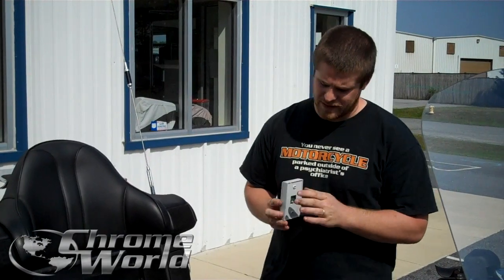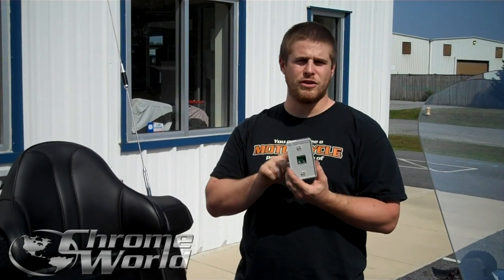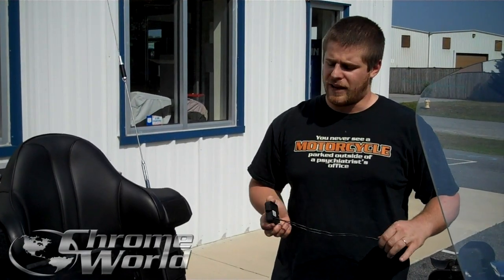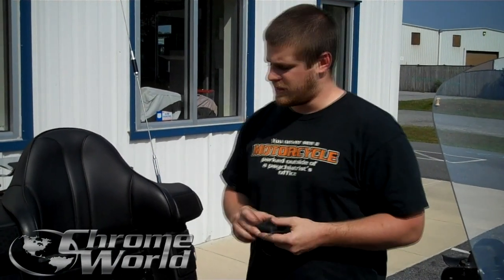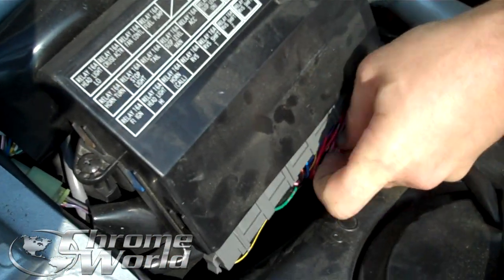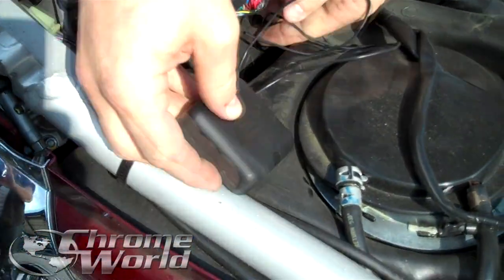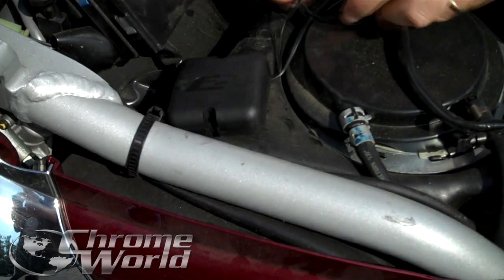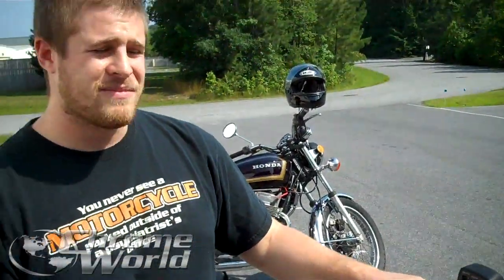Flash 2 Pass - Motorcycle Garage door opener Chrome World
for all your motorcycle parts and accessories.

Easily open and close your garage door with the simple to install Flash 2 Pass system.